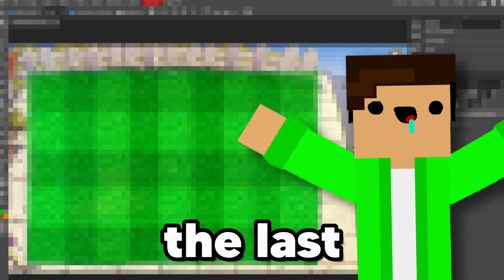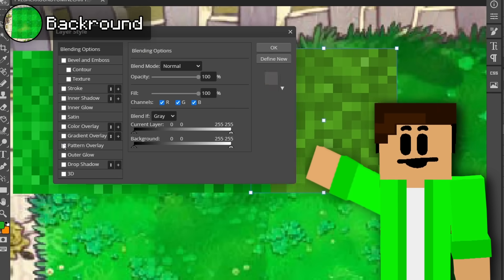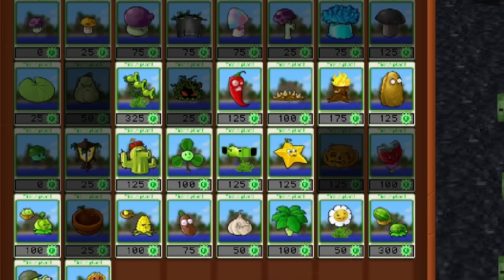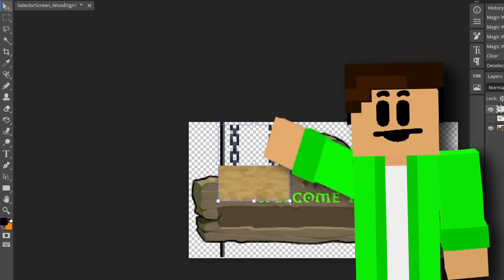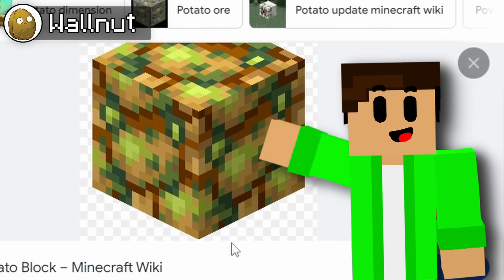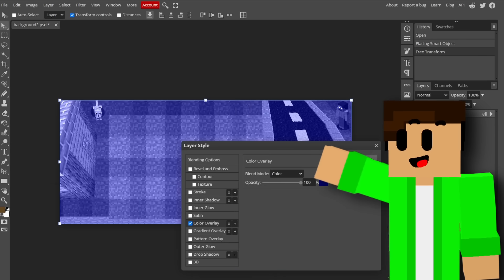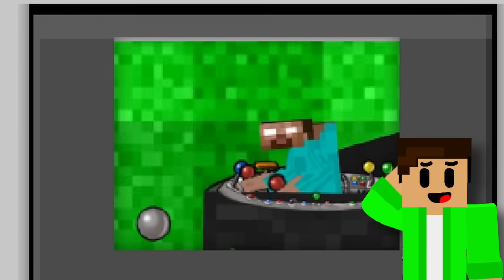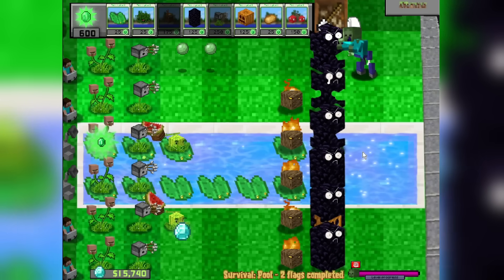I Turned Plants Vs Zombies into Minecraft...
In this video I made a mod for Plants Vs Zombies that turns it into Minecraft!
This meant i modded every single texture and sound for plants vs zombies into their minecraft counter part! This video took a while to make sure make sure to smash sube and like!